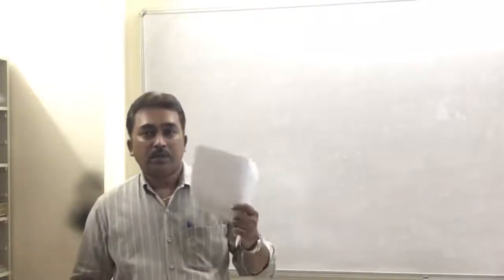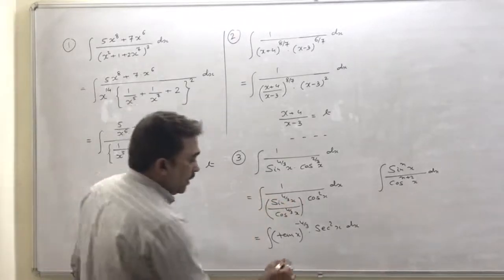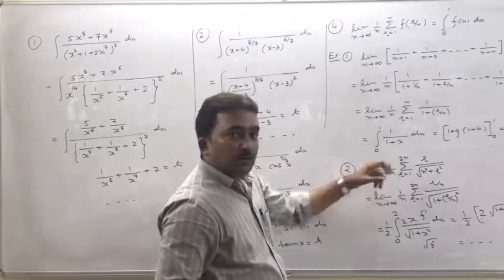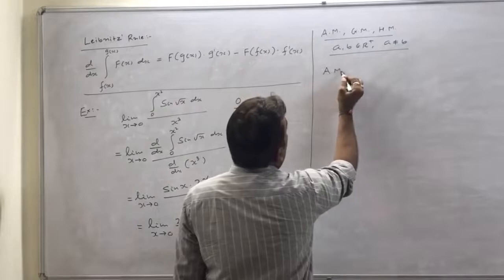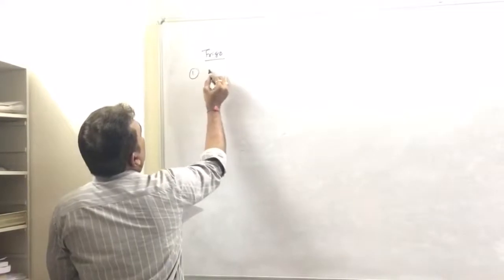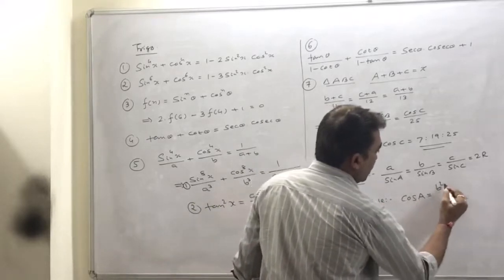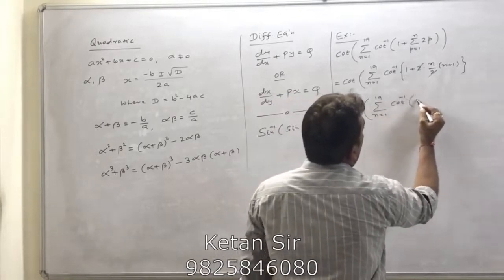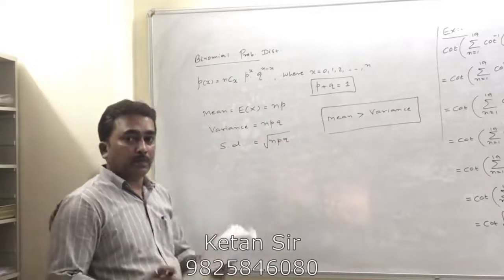JEE Main Maths Full Revision Part 2 By Ketan Sir